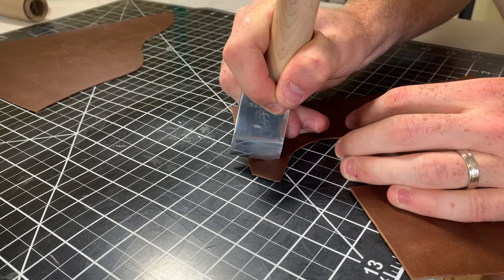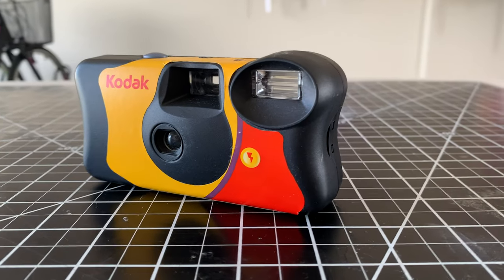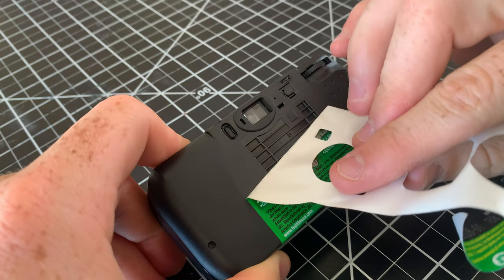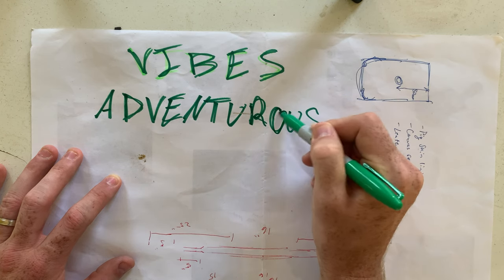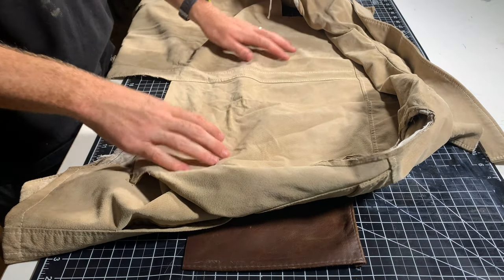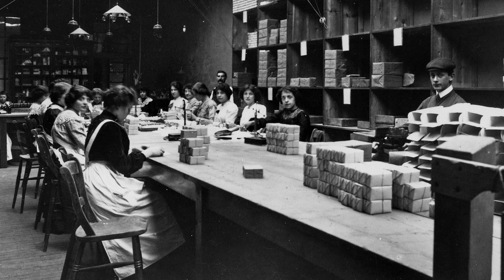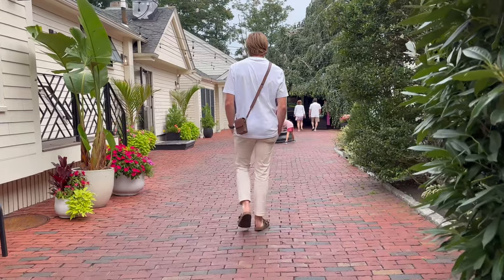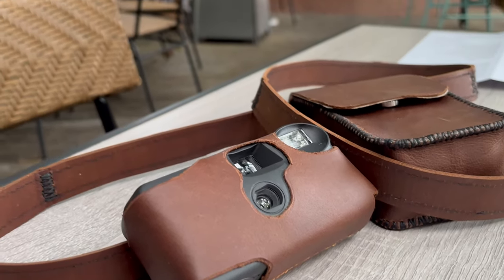Kodak Moment – Making Leather Camera Cases and Bag for Disposable Cameras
I take leather from an old couch and turn it into camera cases and a camera bag for Kodak and Fuji disposable cameras.

I've gotten into film photography recently, specifically disposable cameras. I don't do well with DSLR cameras. But that's fine because I prefer the  grittiness and imperfections of disposables. There's definitely a learning curve, but I love the process, delayed gratification, and problem solving on how I can improve in the future.